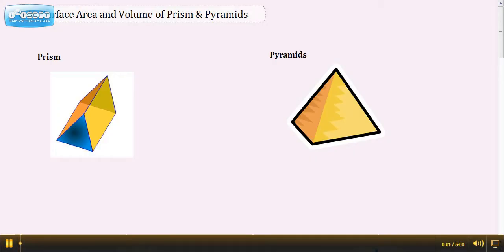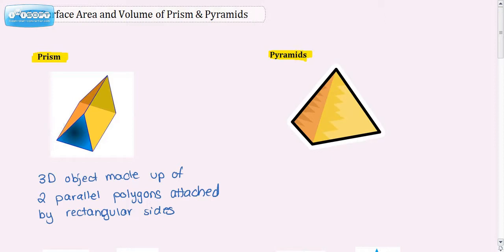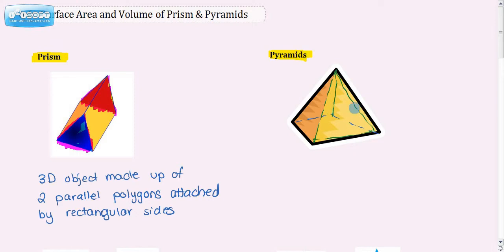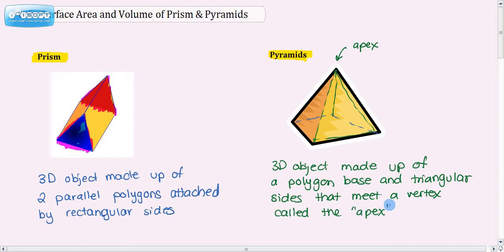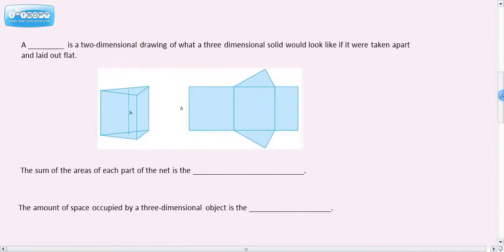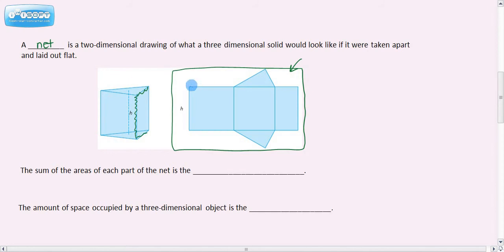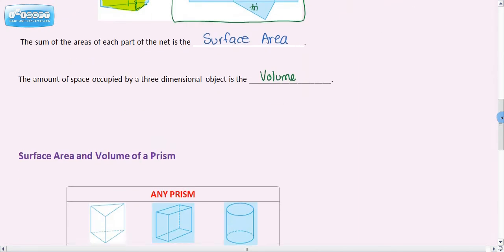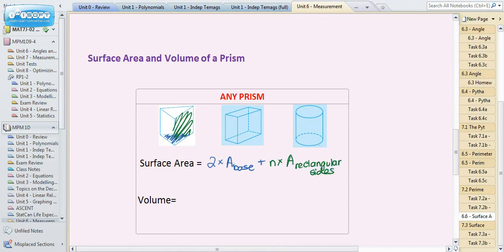MPM 1D - Unit 6 - Measurement - 6 - Surface Area and Volume of Prisms and Pyramids - Pt1- 2012-2013